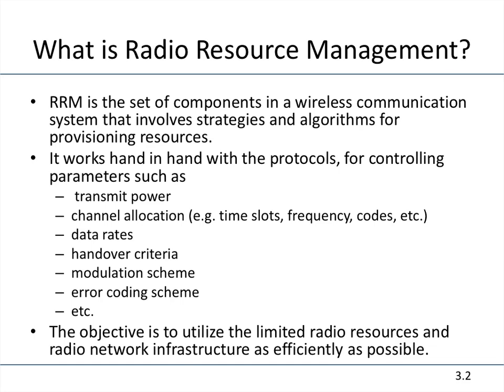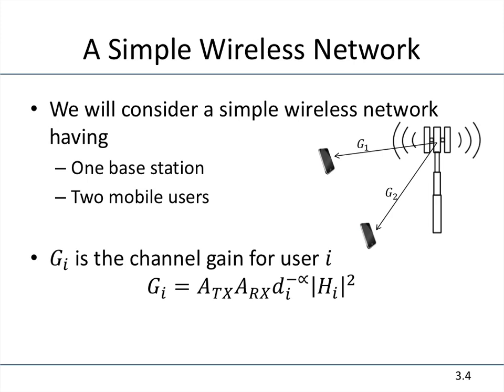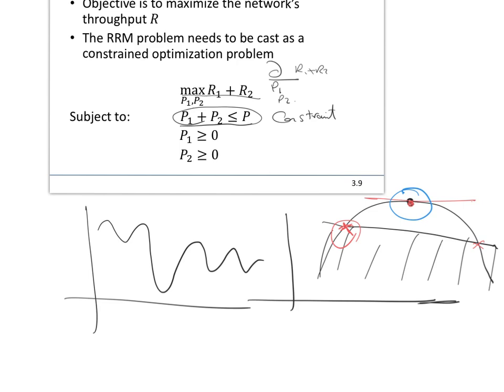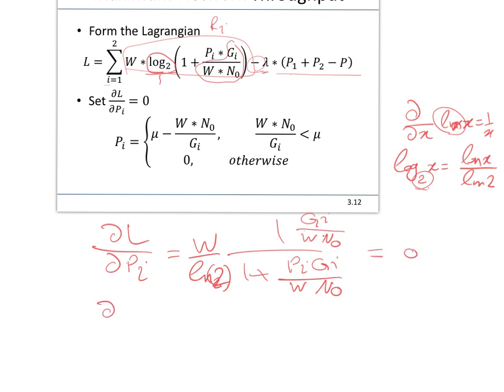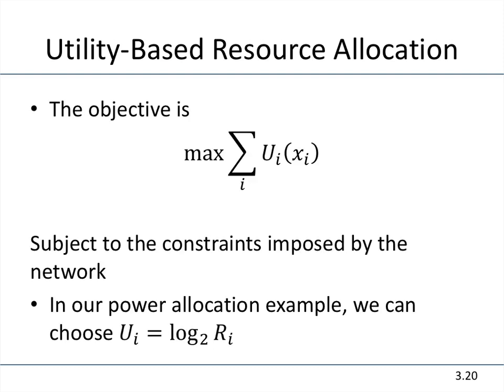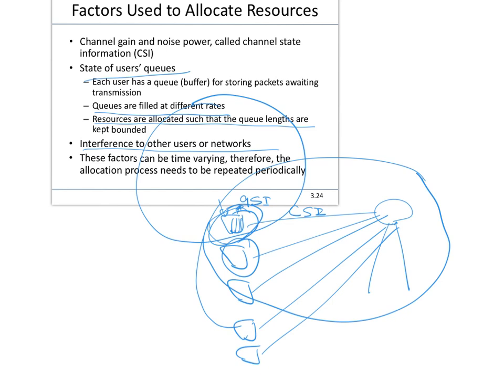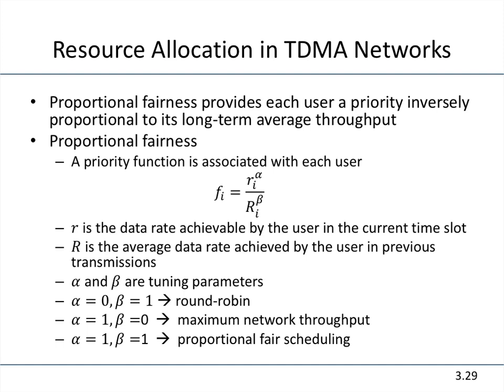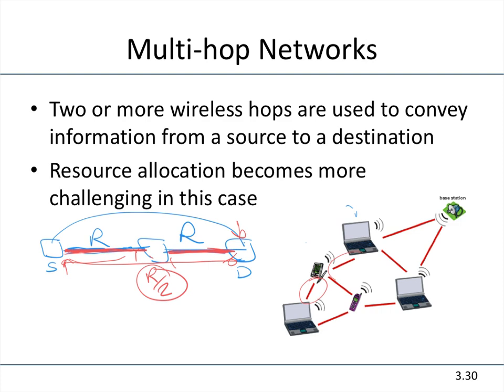CMPT643-2024-10-08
00:00:00 Slide 1
00:01:22 Slide 2
00:13:22 Slide 3
00:13:40 Slide 4
00:17:36 Slide 5
00:20:47 Slide 6
00:23:04 Slide 7
00:23:31 Slide 8
00:25:22 Slide 9
00:35:22 Slide 10
00:36:58 Slide 11
00:41:21 Slide 12
00:46:19 Slide 13
00:48:56 Slide 14
00:51:21 Slide 15
00:52:27 Slide 16
00:54:08 Slide 17
00:54:59 Slide 18
00:57:49 Slide 19
00:58:48 Slide 20
01:00:42 Slide 21
01:04:46 Slide 22
01:05:32 Slide 23
01:06:11 Slide 24
01:16:40 Slide 25
01:22:12 Slide 26
01:23:00 Slide 27
01:25:58 Slide 28
01:28:15 Slide 29
01:35:11 Slide 30
01:45:34 Slide 31
01:49:35 Slide 32